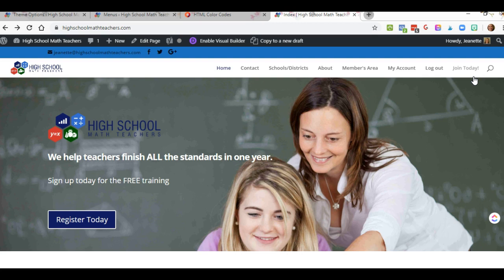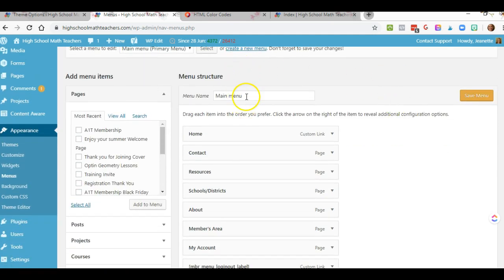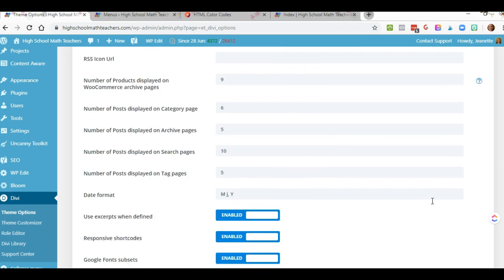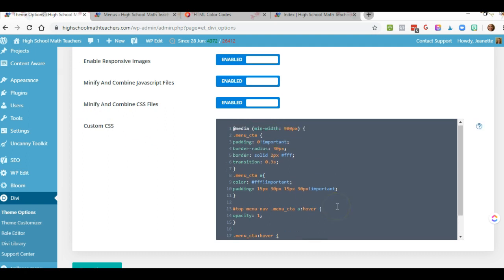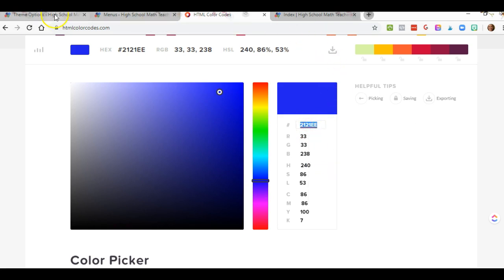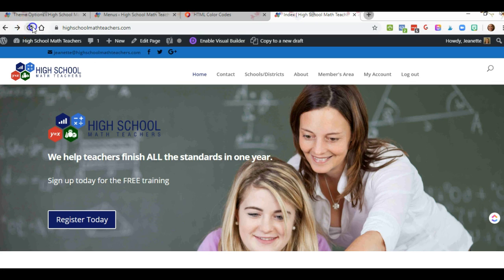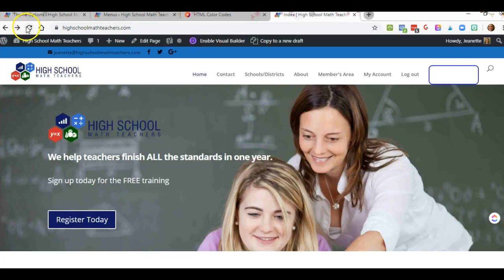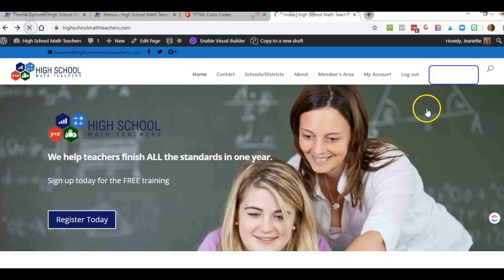How to customize a button in your Divi menu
It is probably a 15-30 minute project.

This is the CSS Class

menu_cta

You will need to copy and paste this CSS as shown in the video.

.menu_cta {
padding: 0!important;
border-radius: 30px;
border: solid 2px fff;
background: fe8400;
transition: 0.3s;
.menu_cta a{
color: fff!important;
padding: 15px 30px 15px 30px!important;

top-menu-nav .menu_cta a:hover {
opacity: 1;

.menu_cta:hover {
border: solid 2px fe8400;
background: fe8400;